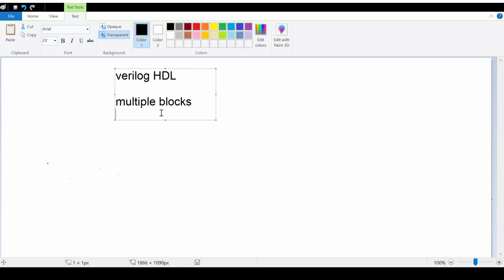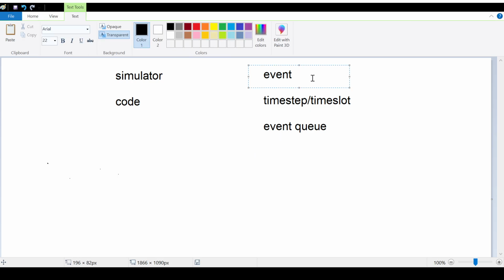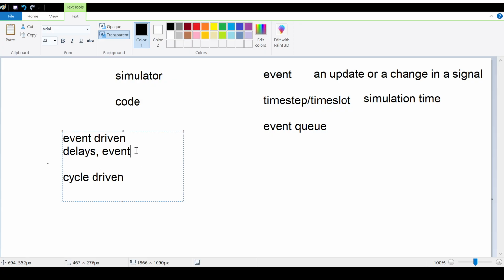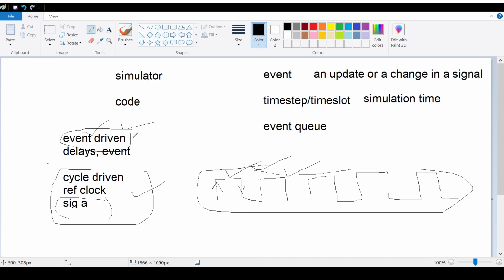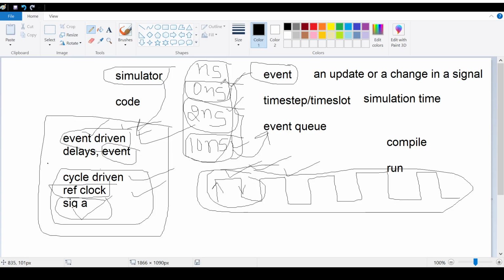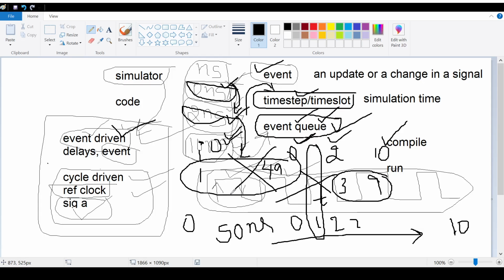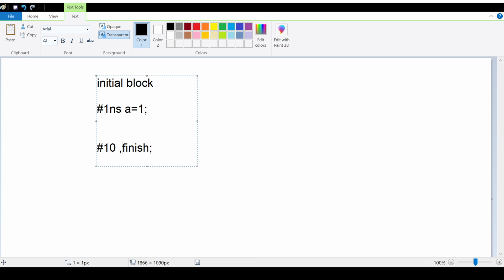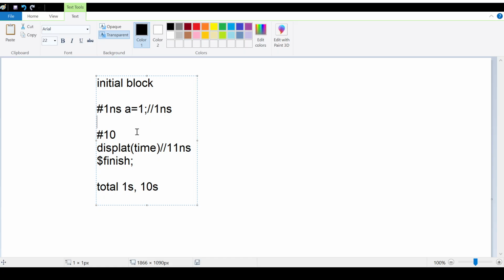DV Course Batch I | Session 11 | Scheduling Semantics in Verilog | Verilog Event Scheduler : Part 01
In this session, we learn about Scheduling Semantics in Verilog